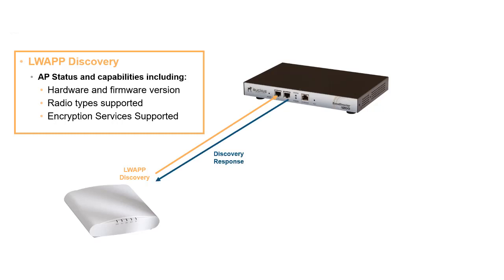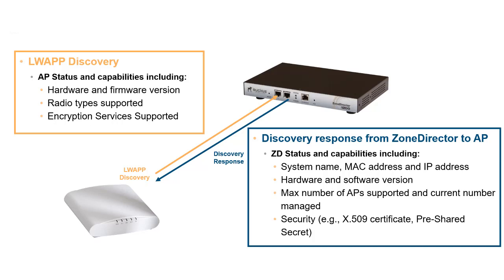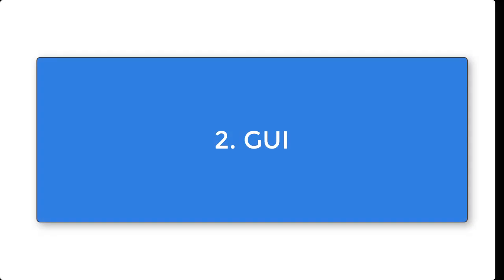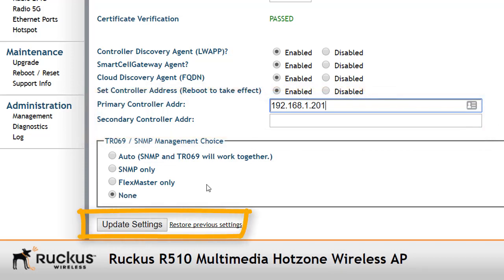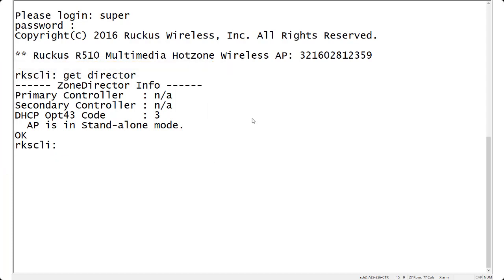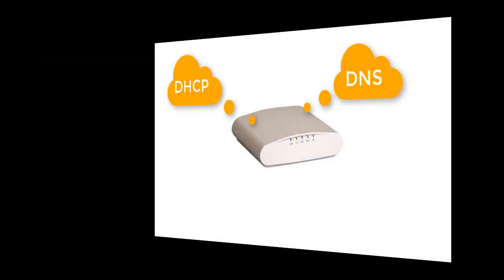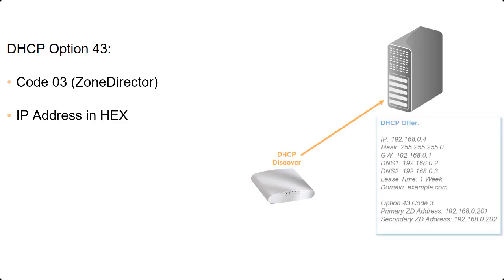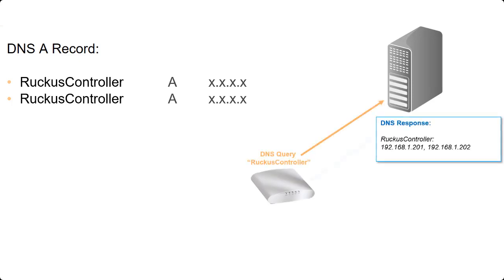Configuring Access Points to Discover and Connect to a ZoneDirector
This video describes how an access point discovers where the ZoneDirector is located using same subnet discovery, using the AP GUI Set Controller Address, using an AP’s CLI commands, or using DHCP Option 43 or DNS. For more in-depth training, please visit our training portal